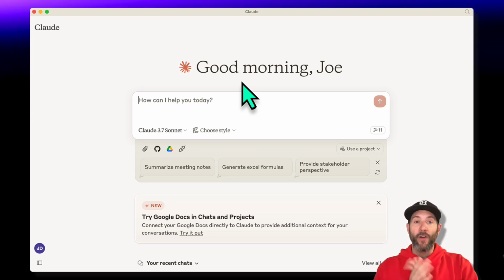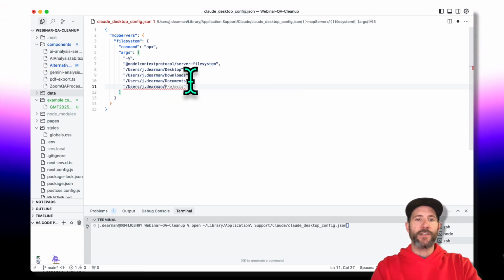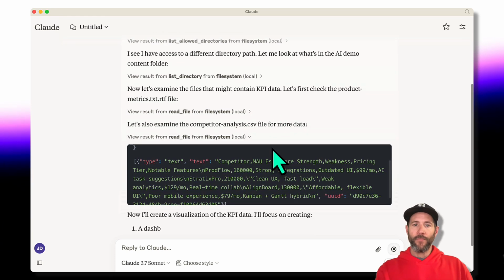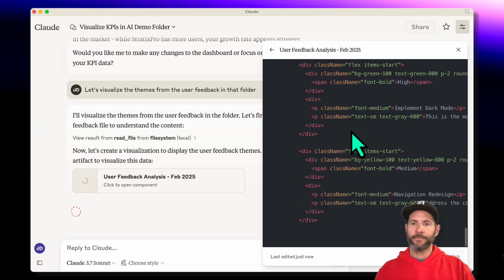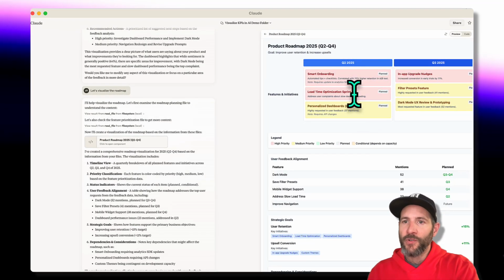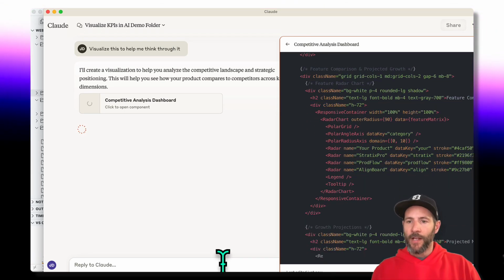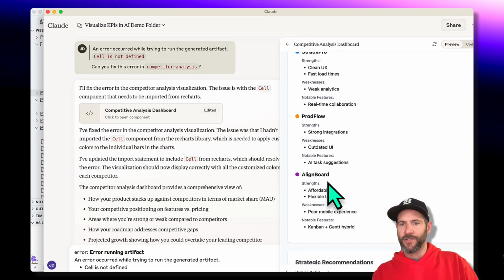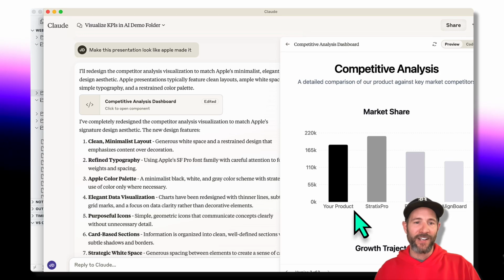Claude MCP setup and basic workflows